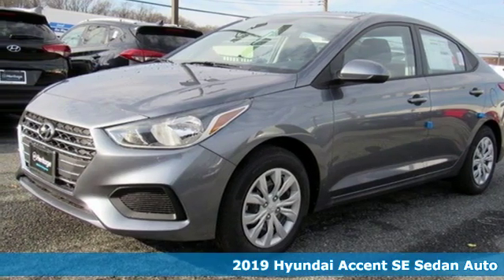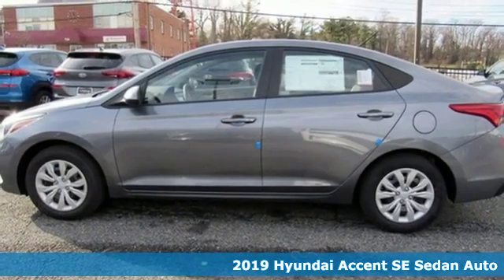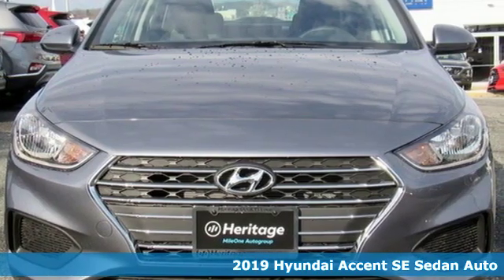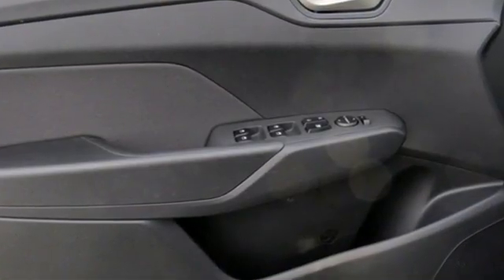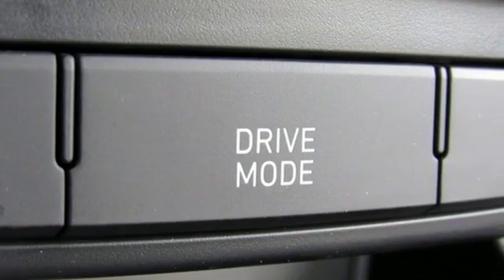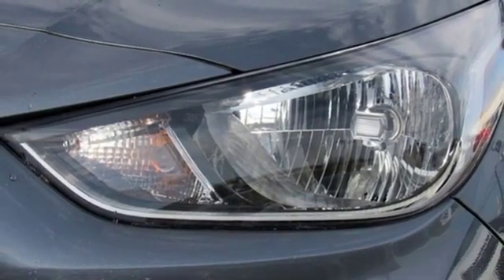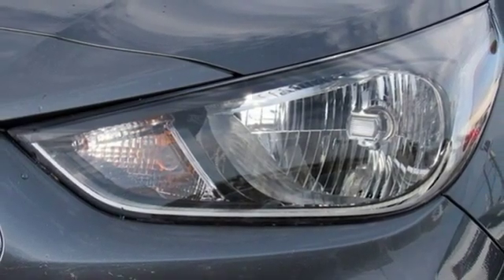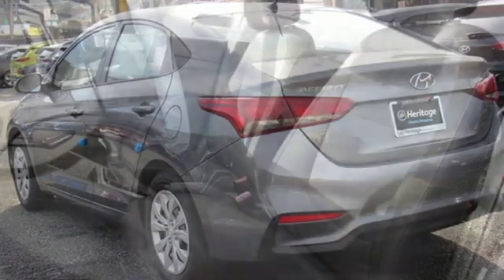New 2019 Hyundai Accent Baltimore MD Towson, MD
Year: 2019
Make: Hyundai
Model: Accent
Trim: SE
Engine: 1.6L 4-Cylinder
Transmission: Automatic
Color: Gray
Interior: Black
Stock #: N9062481
VIN: 3KPC24A37KE062481

Address:
801 York Rd